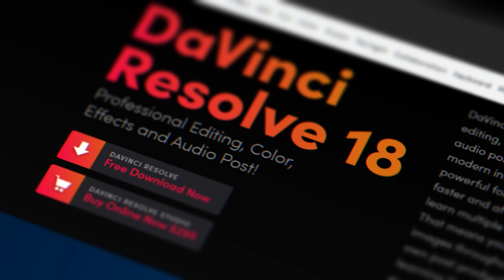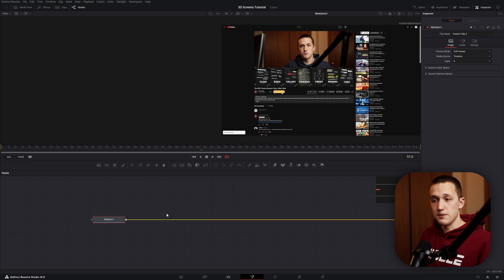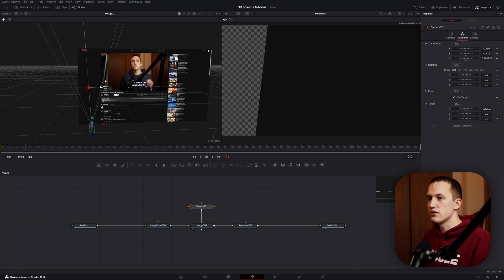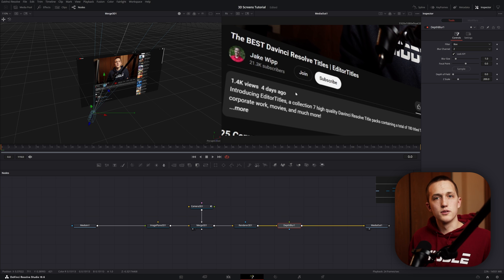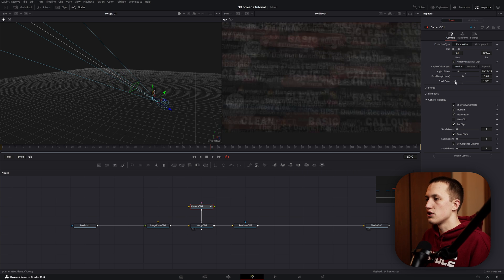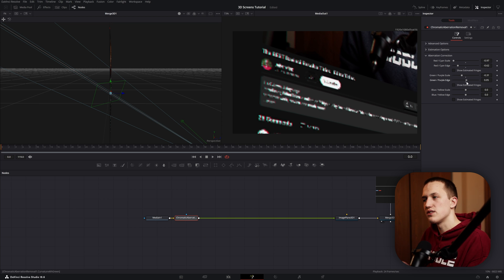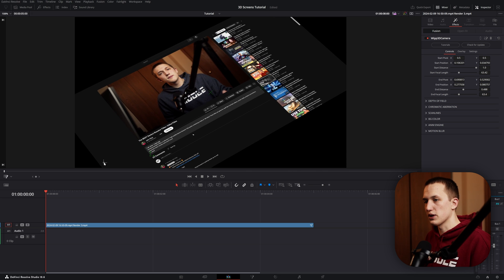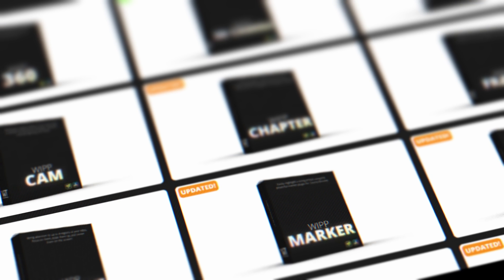The Ultimate 3D Screen Effect in DaVinci Resolve!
There are multiple ways to create 3D screen effects in DaVinci Resolve, in this video we are going to cover the best methods that offer realistic results! We will also go through the process of adding Depth of Field, Chromatic Aberration, and Scanlines!

⚡ Level up your videos with high quality DaVinci Resolve Titles!

⚙️ Recording and Editing Gear:

00:00 - Overview
00:46 - Speed Comparison
01:45 - Setting up the 3D Scene
05:19 - Depth of Field
10:01 - Finishing Touches
11:46 - Wipp3DCamera
14:15 - Final Thoughts